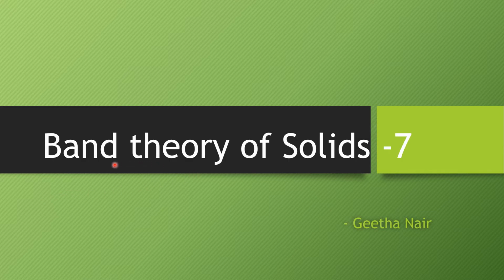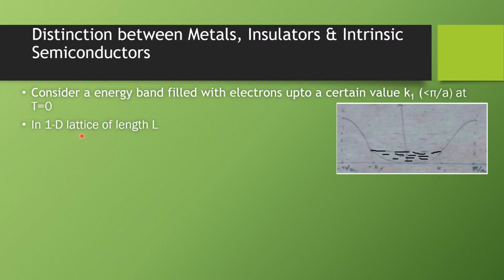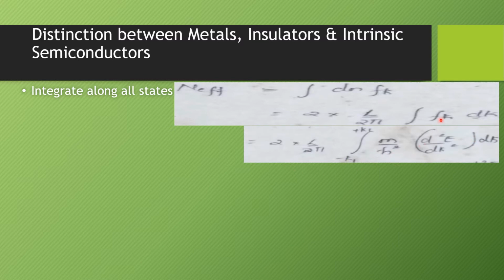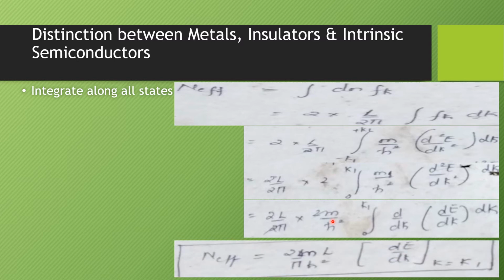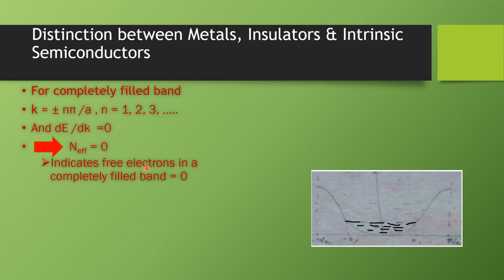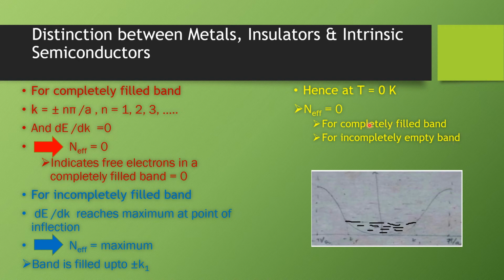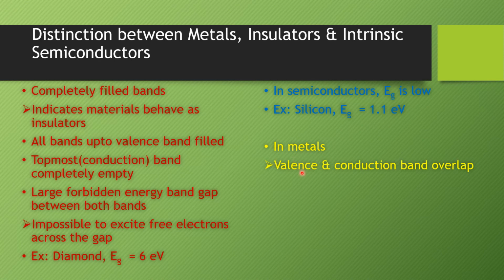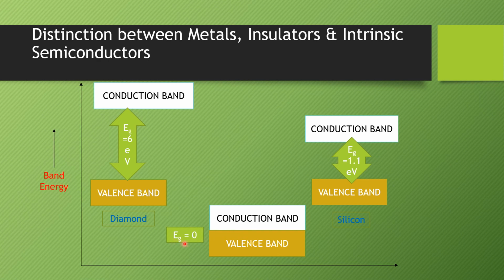Band theory of Solids - 7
This is the seventh part of the series of Band Theory of Solids.
Here the Distinction between metals, insulators and semiconductor is discussed.